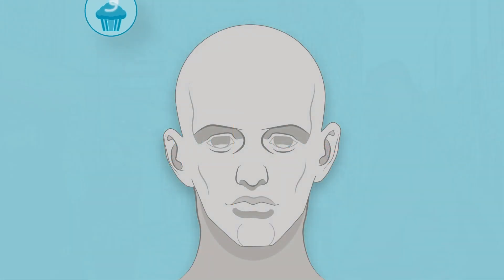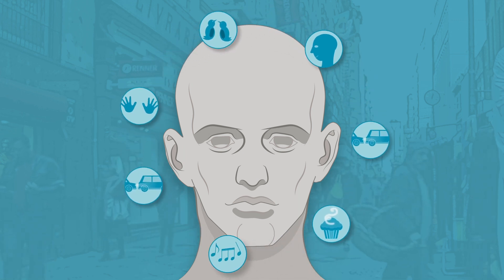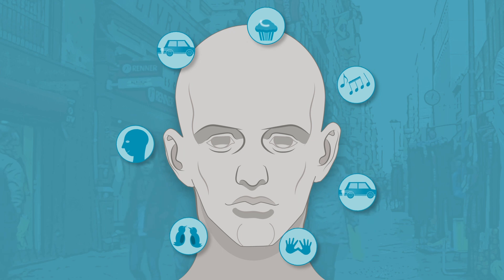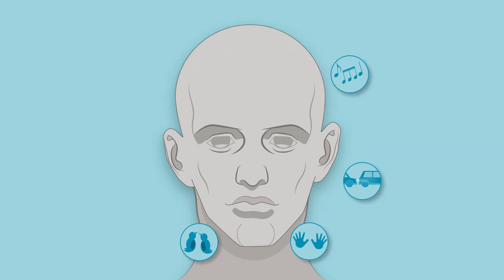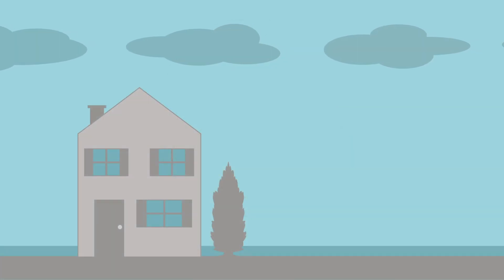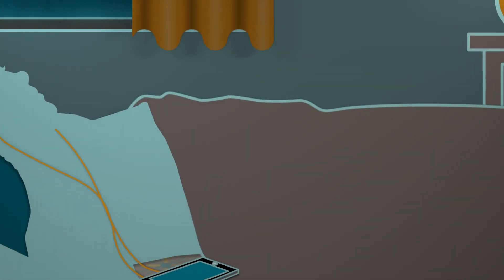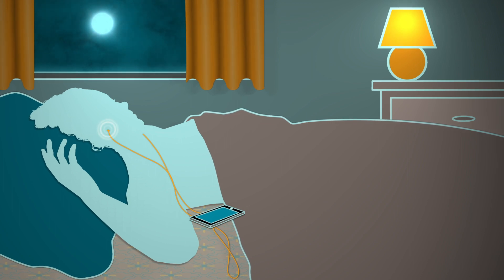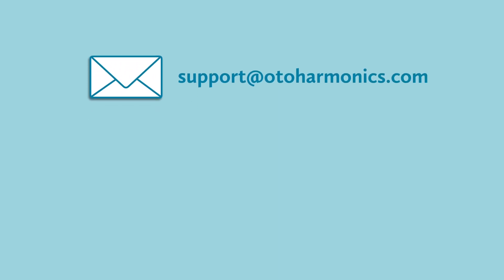What is Habituation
Utilizing an FDA-cleared neuroscience-based approach, the Levo System is a personal and patented nightly sound therapy designed to improve the quality of a tinnitus patient’s daily life.